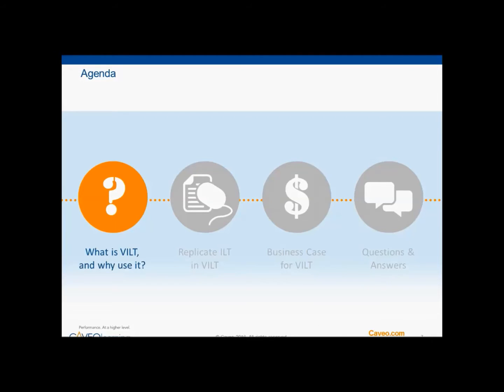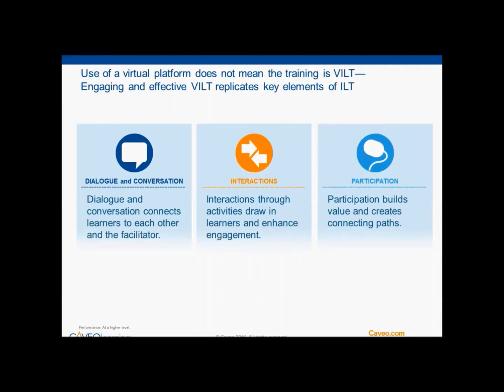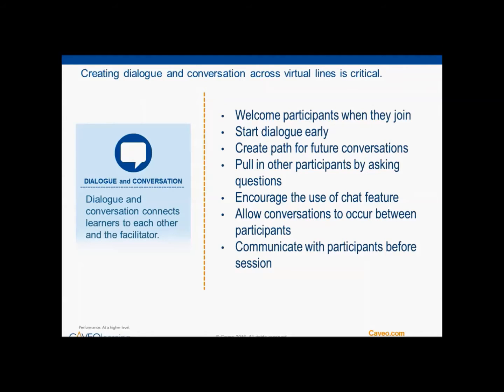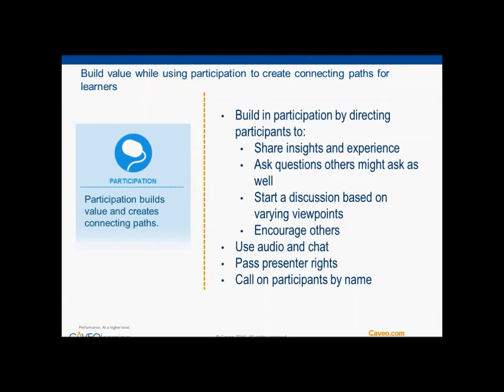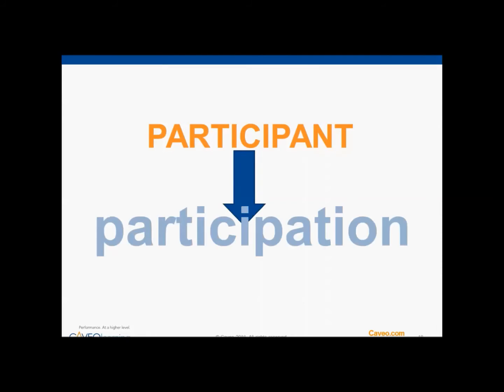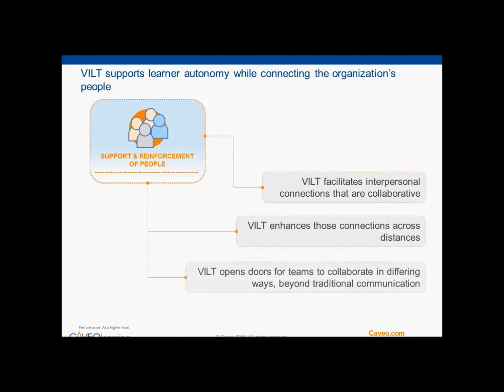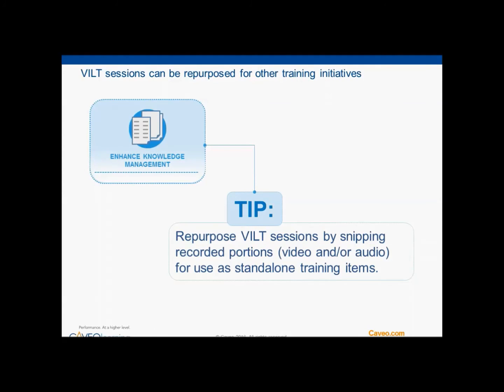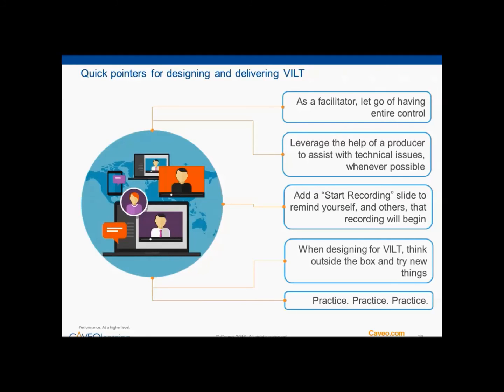VILT: Tips and Tactics for Taking Your Training Virtual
As training budgets continue to tighten and workforces become increasingly dispersed, L&D organizations are having to creatively convert ILT into Virtual Instructor-Led Training (VILT) programs.

How can learning professionals successfully make the leap to VILT, providing their learners the same quality experience they would receive during face-to-face training?

In this webinar, Caveo Learning Solutions Manager Joelyne Marshall shows how to replicate a traditional ILT experience as part of a VILT program.

Learn how to:
-    Establish connections between facilitator and learners, and amongst the learners themselves
-    Use activities to draw in learners and enhance engagement
-    Create a connecting path for continued learning post-event
-    Develop a business case, including the various ways VILT provides immediate layers of financial savings to an organization